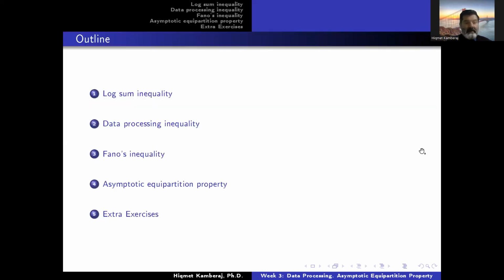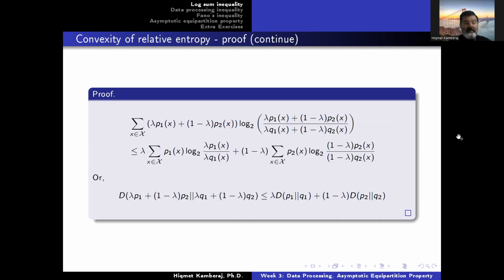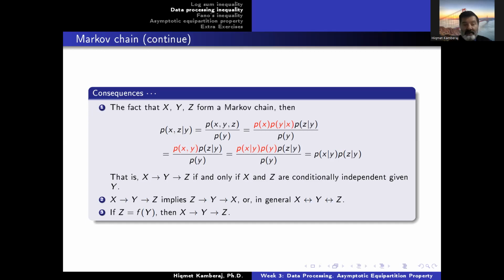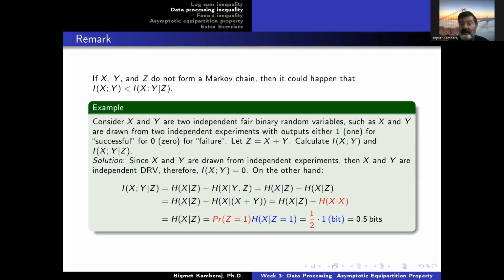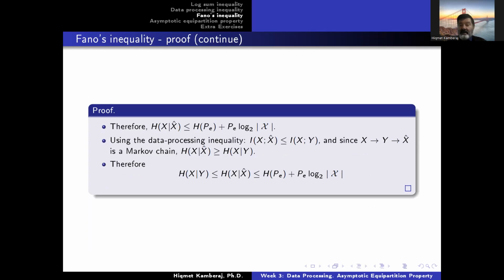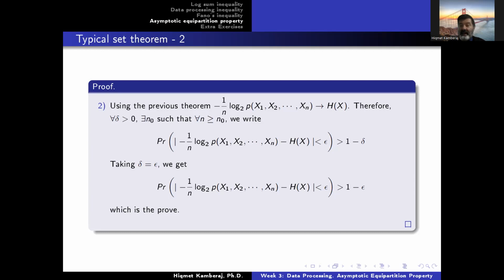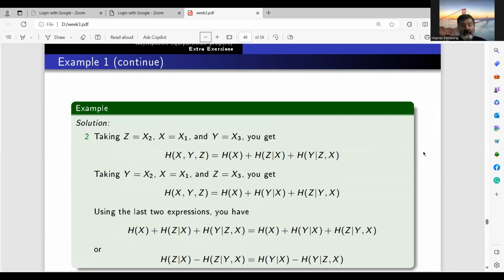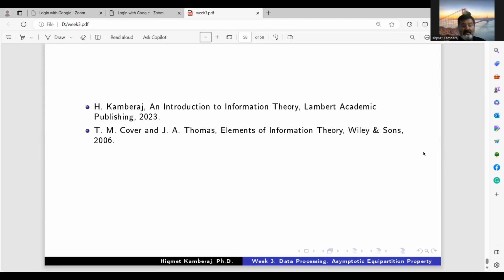week3 clip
This is a lecture from Information Theory about Data Processing theorem, Asymptotic Equipartition Property, and Fano's Inequality.